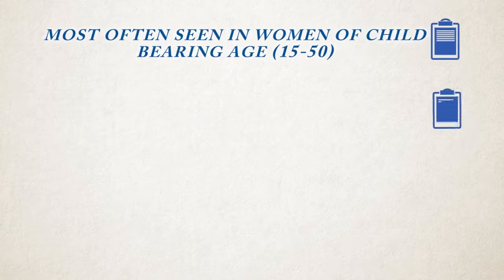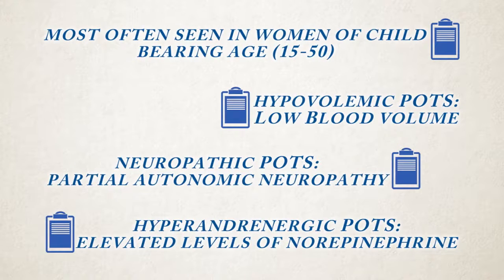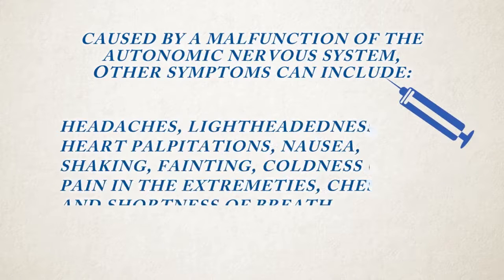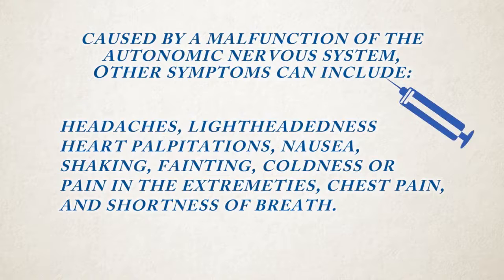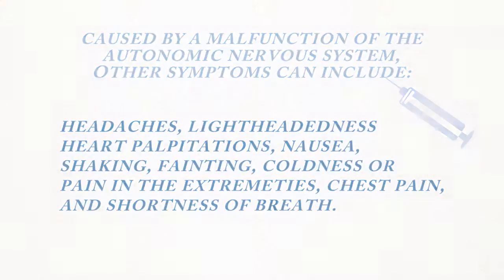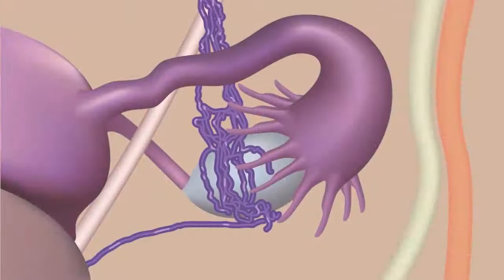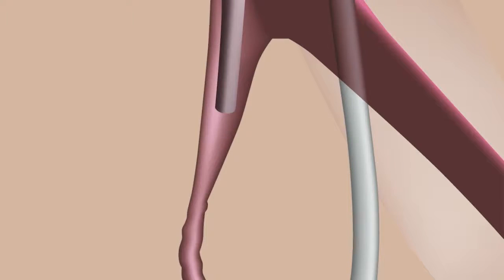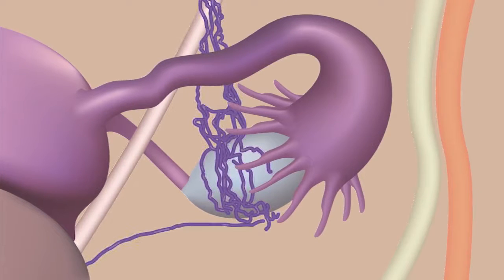Medical Minute with Dr. Danny Chan - PoTS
What is PoTS, and how can treating Pelvic Congestion help?
Dr. Danny Chan explains PoTS, symptoms a person could experience, and treatment options.
Make sure you understand how to recognize the symptoms.

PoTS, or what is commonly known as postural orthostatic tachycardia syndrome,
usually affects young to middle-aged women. It is an autonomic dysnomia type of syndrome
where patients can get fatigue, dizziness and other symptoms. It is caused by a malfunction of the
autonomic nervous system. Other symptoms can include headaches, lightheadedness,
heart complications, chest pain and shortness of breath. Pelvic congestion correlates with PoTS
because patients have areas in the pelvis where dilated veins are causing blood pooling. By fixing
the blood pooling associated with pelvic congestion, pelvic pain can be alleviated, and blood return
to the heart can be increased, thereby improving hypovolemic PoTS.